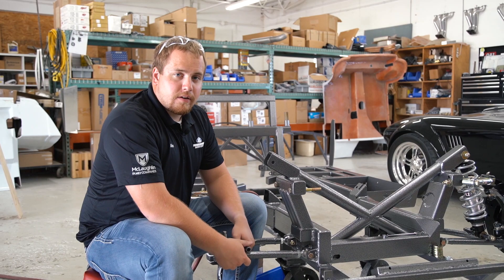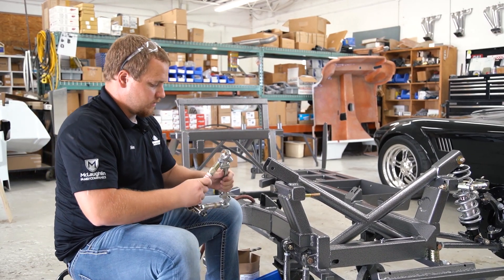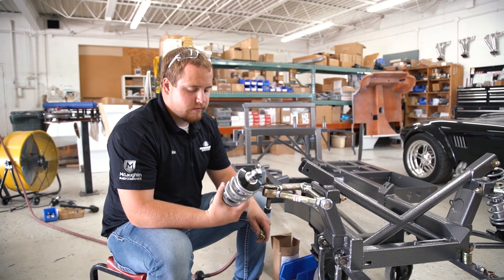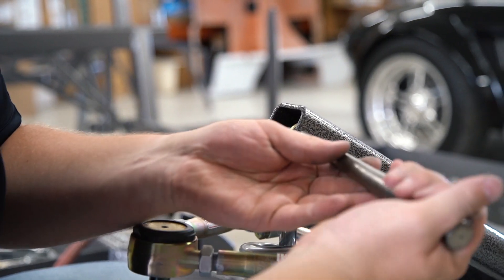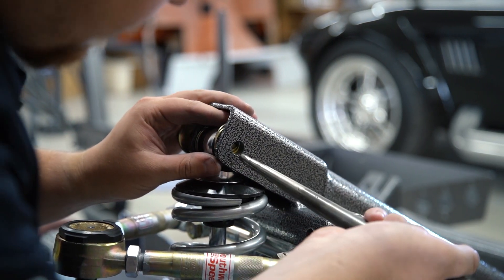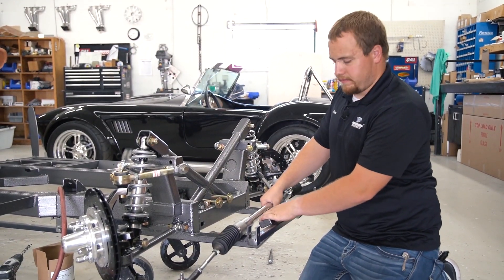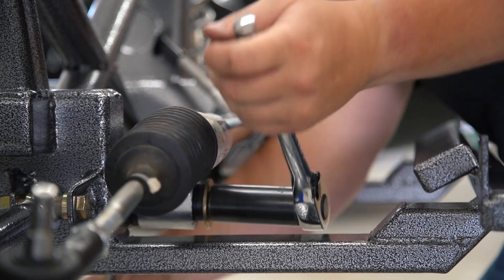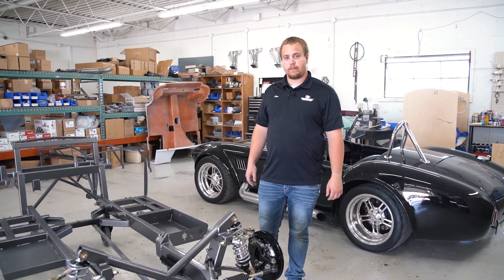Coyote 5.0 Build | Front Suspension | Hurricane Motorsports | Ep. 02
Watch as Alec Daniel, Product Line Manager walks you through the installation of the front suspension components on the Coyote 5.0 build.

HurricaneMotorsports.com